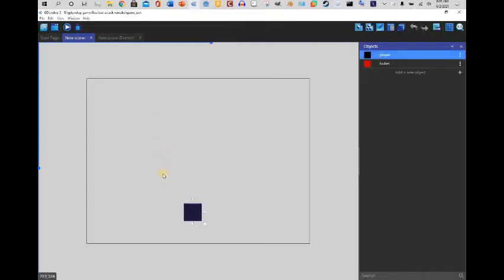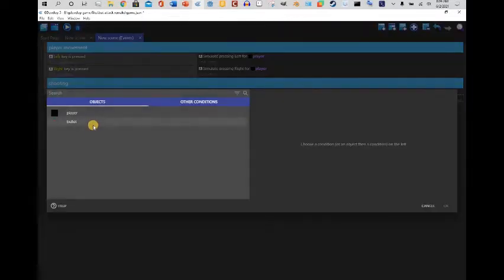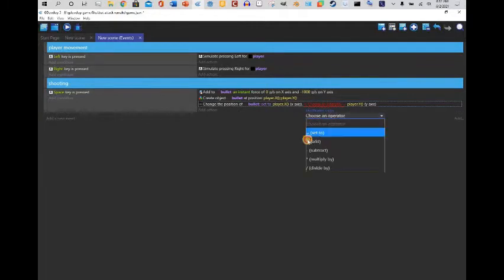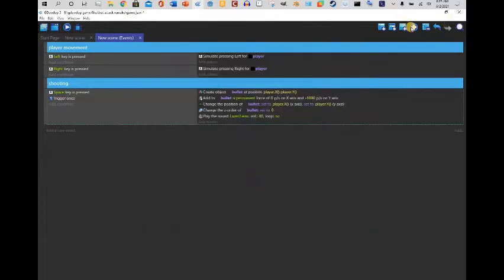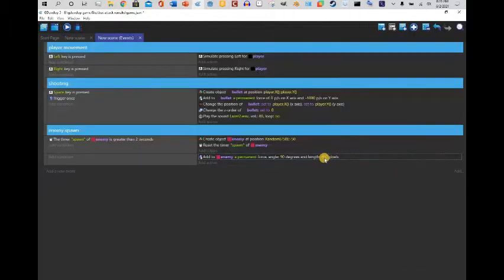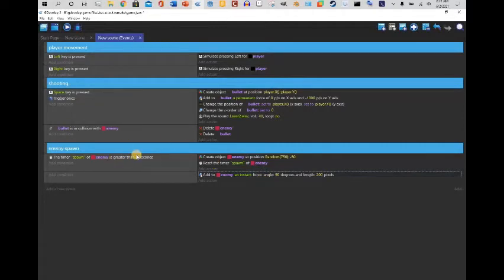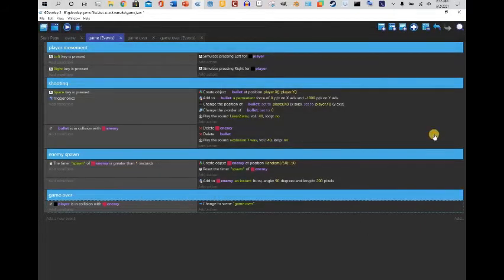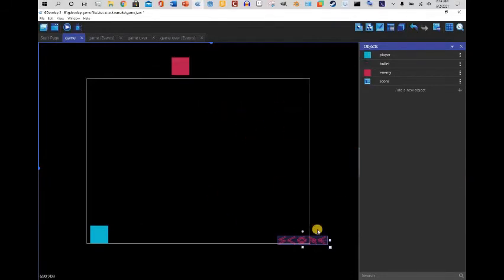Gdevelop tutorial shooting game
In today's tutorial, I will show you the way that works for me on how to make a space shooting game